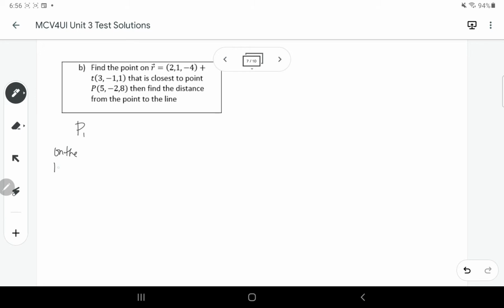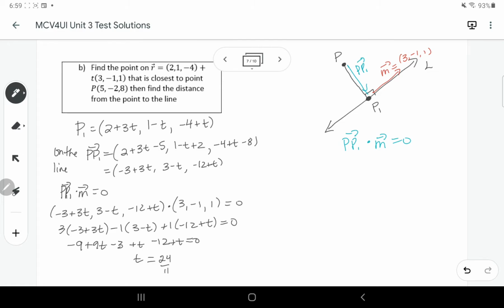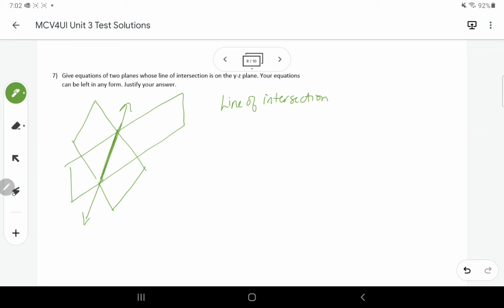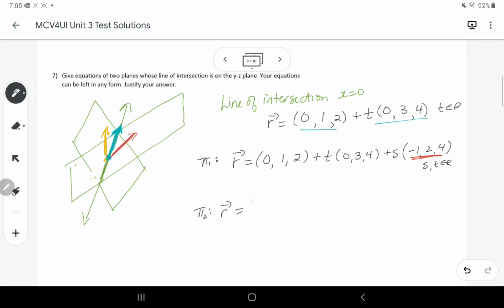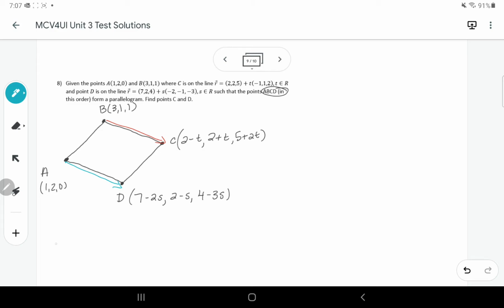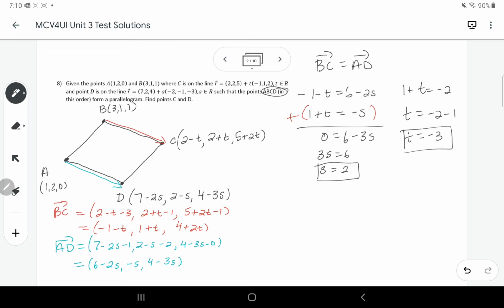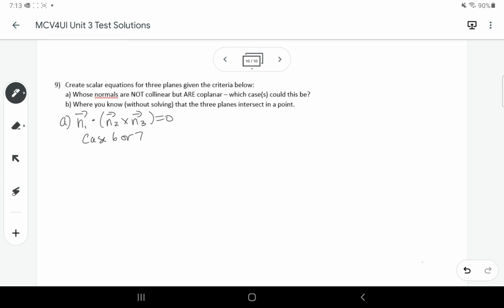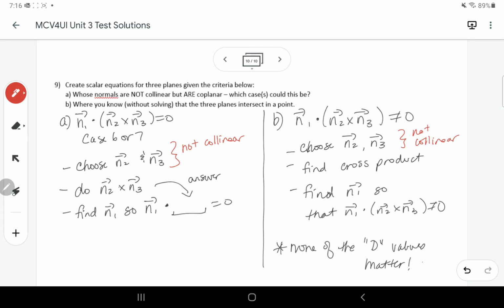MCV4UI Unit 3 test #2